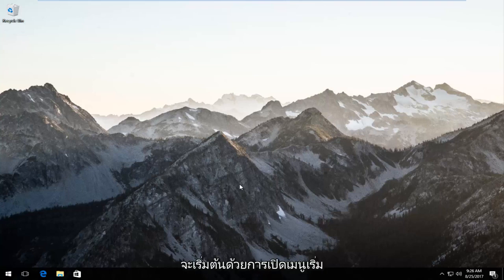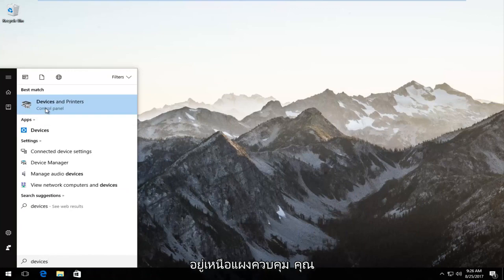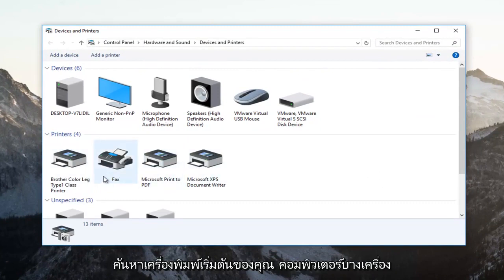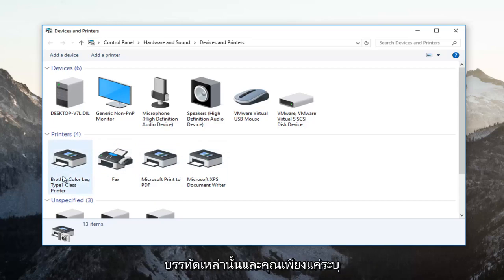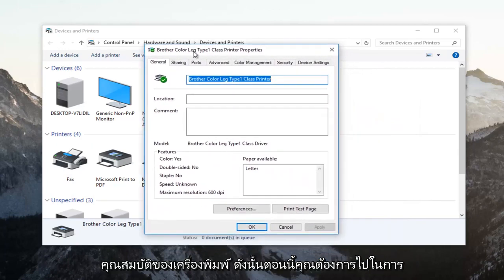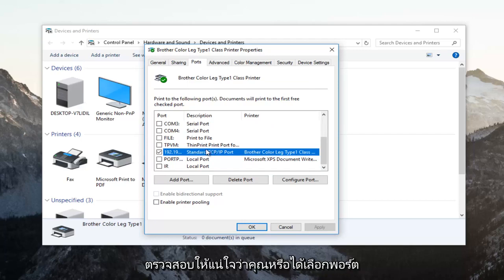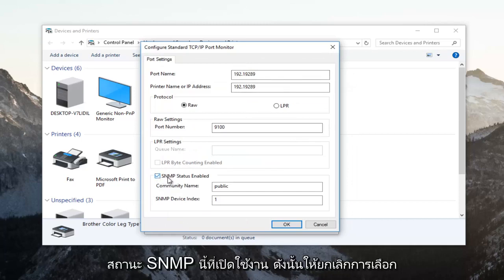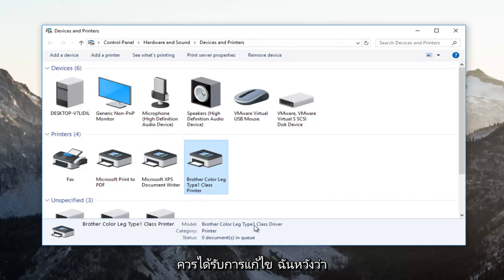แก้ปัญหา ปริ้นเตอร์ Offline ใน Windows 10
แก้ไขปัญหาเครื่องพิมพ์ออฟไลน์ใน Windows

ผู้ใช้ Windows 10 และ Windows 11 จำนวนมากได้รายงานปัญหาเกี่ยวกับการเชื่อมต่อเครื่องพิมพ์และข้อผิดพลาดที่ทำให้เครื่องพิมพ์ที่ใช้งานอยู่ออฟไลน์แม้ว่าจะเชื่อมต่อและทำงานได้อย่างสมบูรณ์ มักพบข้อผิดพลาดเมื่อพูดถึงเครื่องพิมพ์เครือข่าย แต่ผู้ใช้ตามบ้านที่เชื่อมต่อโดยตรงกับเครื่องพิมพ์ของตนก็บ่นเช่นกัน

เราจะแก้ไขปัญหานี้เหมือนกับปัญหาอื่นๆ ที่เกี่ยวข้องกับการเชื่อมต่อ โดยส่วนใหญ่แล้วจะมีคำอธิบายง่ายๆ เกี่ยวกับปัญหา

ควรสังเกตว่าผู้ผลิตหลายรายมีซอฟต์แวร์วินิจฉัยของตนเองซึ่งสามารถแจ้งให้ผู้ใช้ทราบถึงปัญหาที่เกิดขึ้น (ต้องนึกถึง Print and Scan Doctor ของ HP ที่นี่) และหากผู้ผลิตเครื่องพิมพ์ของคุณมีคุณลักษณะนี้ เราขอแนะนำให้คุณใช้ที่ เต็มขอบเขตของมัน บ่อยครั้งจะกำหนดทิศทางที่ถูกต้องในการค้นหาวิธีแก้ไขปัญหาของคุณ

วิธีแก้ไขข้อผิดพลาดเครื่องพิมพ์ออฟไลน์ใน Windows 10
มีปัญหามากมายที่อาจเกิดขึ้นกับเครื่องพิมพ์ของคุณ และในบทช่วยสอนนี้ เราจะกล่าวถึงปัญหาต่อไปนี้:

เครื่องพิมพ์ออฟไลน์ Canon, HP, Ricoh, Epson – นี่เป็นปัญหาทั่วไปของเครื่องพิมพ์และอาจส่งผลต่อเครื่องพิมพ์ทุกยี่ห้อ ผู้ใช้ Canon, HP และ Epson หลายคนรายงานปัญหานี้

คำสั่งประมวลผลข้อผิดพลาดของเครื่องพิมพ์ออฟไลน์ – บางครั้งคุณอาจได้รับคำสั่งประมวลผลข้อผิดพลาดขณะพยายามใช้เครื่องพิมพ์เครือข่าย นี่เป็นปัญหาทั่วไปและคุณสามารถแก้ไขได้โดยใช้หนึ่งในวิธีแก้ไขปัญหาของเรา

เครื่องพิมพ์ไร้สายออฟไลน์ – ปัญหานี้อาจเกิดขึ้นกับเครื่องพิมพ์ทุกประเภท และผู้ใช้จำนวนมากรายงานปัญหาขณะใช้เครื่องพิมพ์ไร้สาย
เครื่องพิมพ์ออฟไลน์ไม่สามารถ ping ได้ – ในบางกรณีพีซีของคุณจะไม่สามารถจดจำเครื่องพิมพ์ของคุณได้ อันที่จริง ผู้ใช้หลายคนรายงานว่าพวกเขาไม่สามารถ ping เครื่องพิมพ์เครือข่ายได้

SNMP ของเครื่องพิมพ์ออฟไลน์ – บางครั้งคุณสมบัติ SNMP อาจทำให้เกิดปัญหานี้ได้ ในการแก้ไขปัญหา คุณเพียงแค่ต้องปิดการใช้งานคุณสมบัติ SNMP

เครื่องพิมพ์เครือข่ายออฟไลน์ VPN – ผู้ใช้หลายคนรายงานปัญหานี้เมื่อใช้ VPN เท่านั้น ในการแก้ปัญหา คุณอาจต้องเปลี่ยนการกำหนดค่า VPN

เครื่องพิมพ์ไม่ตอบสนอง กำลังพิมพ์ ทำงาน เชื่อมต่อ แสดงขึ้น – ตามที่ผู้ใช้ระบุ พวกเขาพบปัญหามากมาย และหลายคนรายงานว่าเครื่องพิมพ์ไม่ตอบสนองหรือไม่ทำงาน อันที่จริง บางครั้งเครื่องพิมพ์ก็ไม่ปรากฏขึ้นด้วยซ้ำ